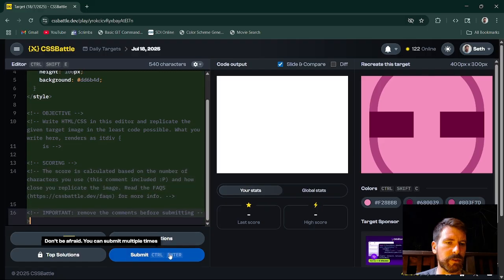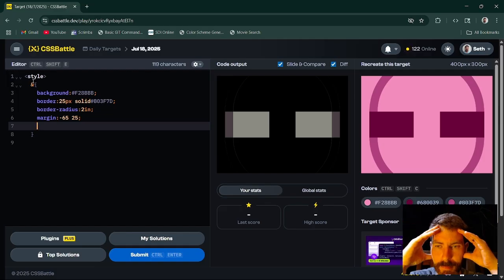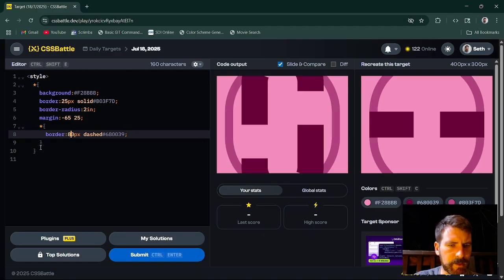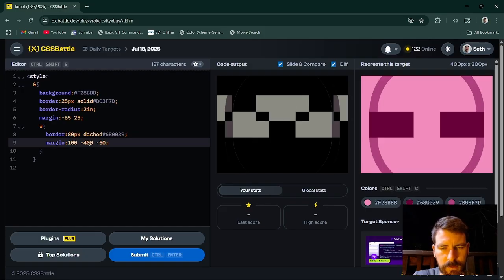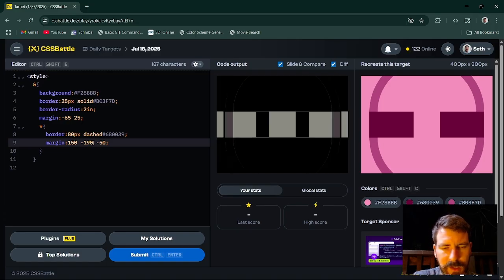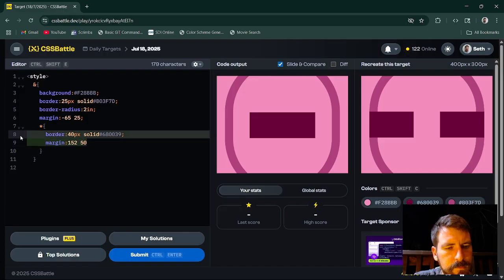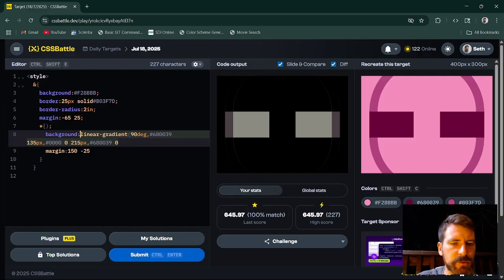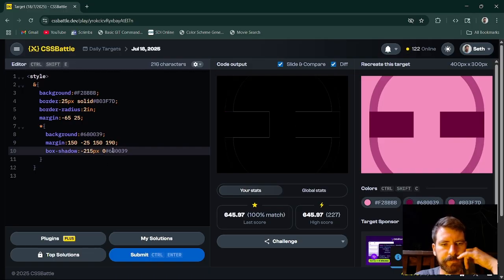CSS Battle Daily Challenge 7-18-25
Chased a couple solutions for this, tried to do pure borders but that didn't pan out. Let me know if you figured that out. Then did a gradient cause you know how I like them. Finished up with a plain old square and a box shadow. A little anticlimactic but final character count: 154.